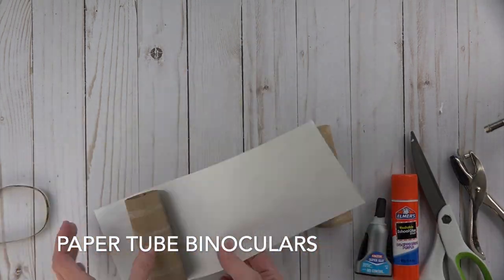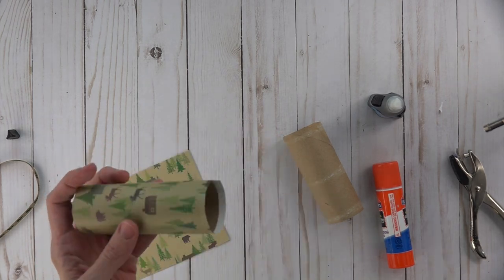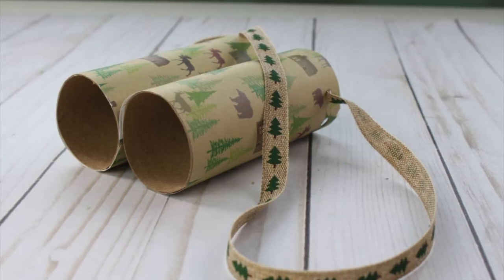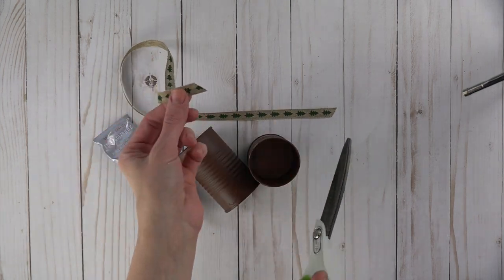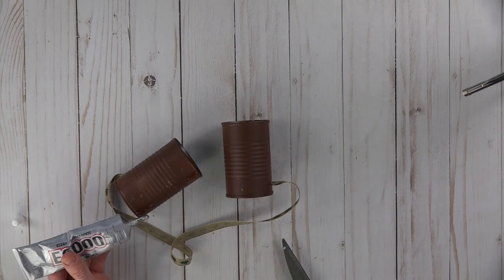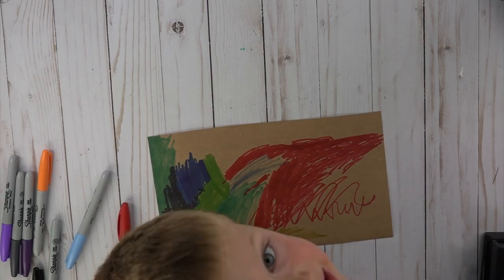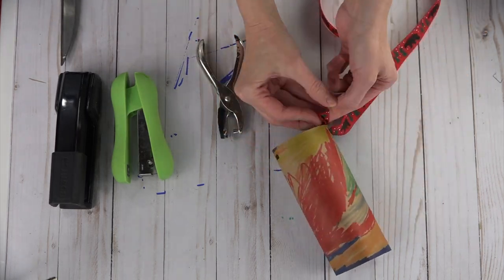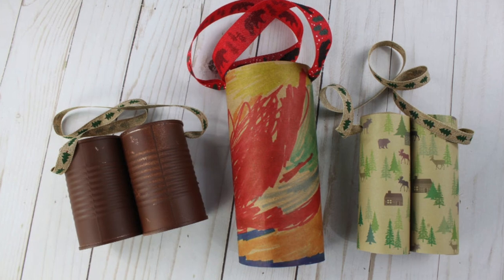3 DIY Binoculars Your Kids Can Make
HEEEYYY!
These are the easiest 3 DIY Binoculars that your kids can make. Plus, you probably have everything already at home. So that means no purchases. Totaly Win!

SUPPLIES

1. Tube Binoculars
Toilet/Paper Towel Tubes
Scrapbook Paper
Elmers Stick Glue
Scissors
Ribbon
Regular Hole Punch

2. Tin Can Binoculars
Tomato Past Cans
Spray Paint -any color
Ribbon
Nail & Hammer
Broomstick of something to hammer against

3.  Cardstock Binoculars
Thick Cardstock or Regular Paper
Markers, Crayons, or Paint
Hole Punch
Scissors
Ribbon
Small Stapler

YOU CAN FIND ME AT:
Brilliantlittleideas.com